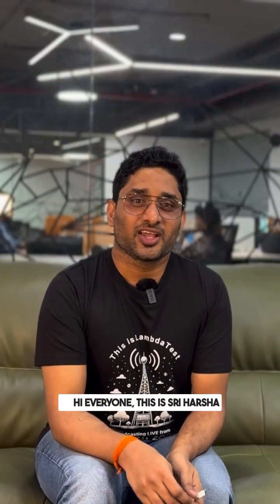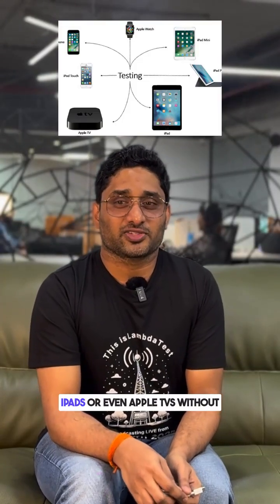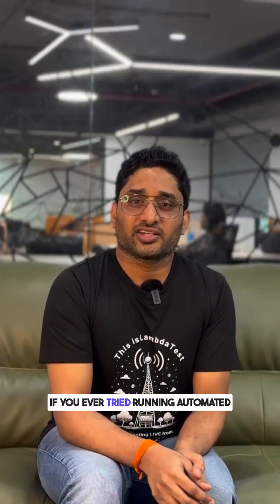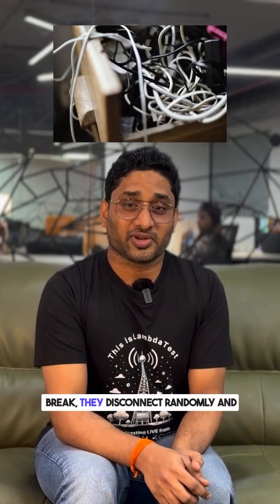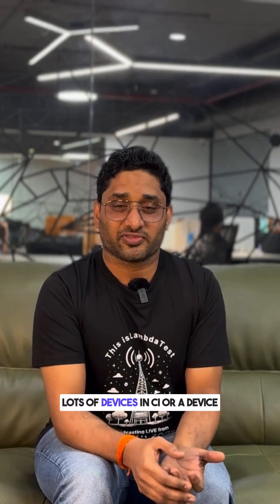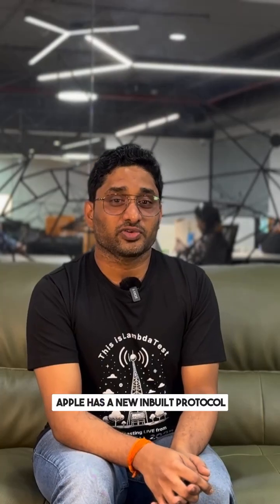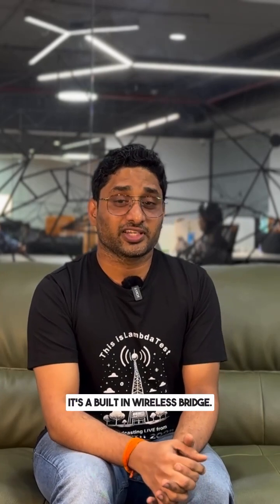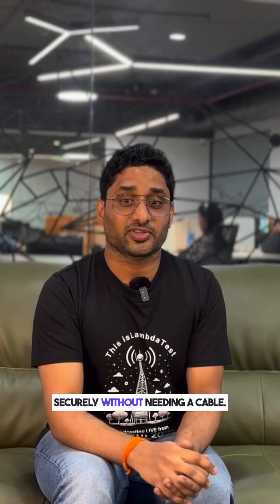Appium's RemoteXPC: Now Test Your Apple Devices Wirelessly 🛜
Say goodbye to USB cables! 🚫📱

In this video, we share how Appium's new RemoteXPC feature enables wireless automation for iOS and TVOS devices, allowing you to test Apple devices over Wi-Fi without the hassle of cables. Stream device logs, send commands, and even reboot devices- all over WiFi.